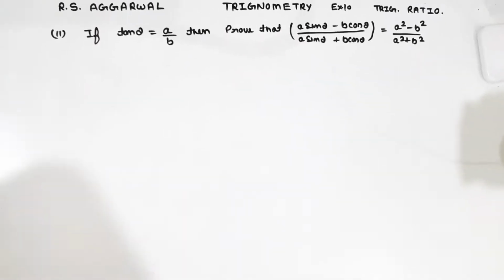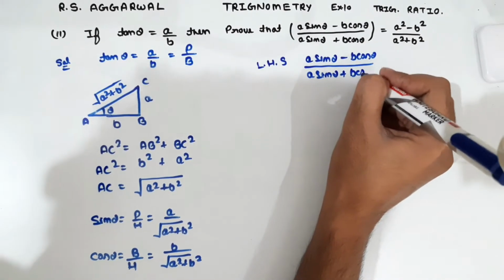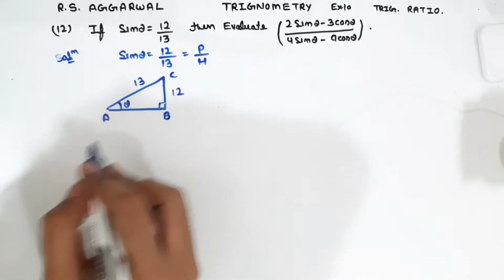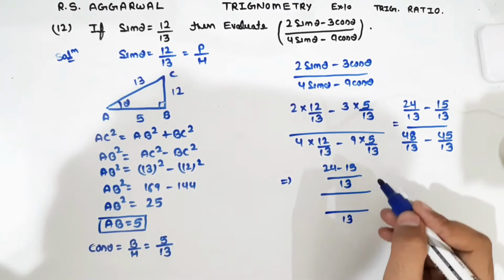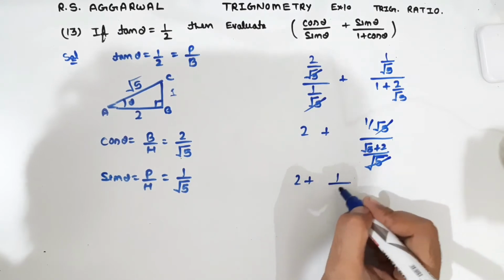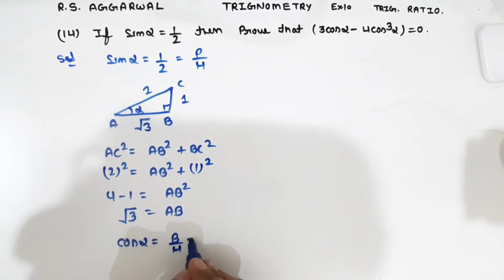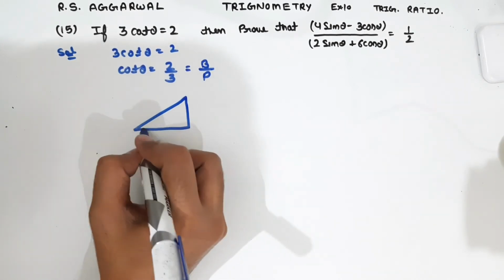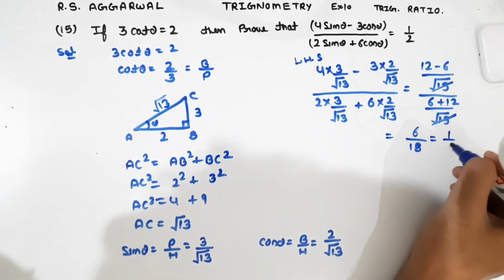RSAGGARWAL MATHS TRIGONOMETRY EXERCISE 10 QUESTION 11,12,13,14 AND15| CBSE CLASS 10TH| EX10 Q11 -Q15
Class 10 Exercise 10, TRIGONOMETRY
Dear students in this video l'm providing you solution of Question 11,12,13,14 and 15 From Exercise 10 (TRIGONOMETRY) with new edition book of RS Aggarwal. For your upcoming 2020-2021 session

Class - 10
Chapter - 10 TRIGNOMETRIC RATIO (TRIGONOMETRY)
Exercise - 10 Question - 11,12,13,14 and 15

Please share your queries and feedback in the comments section.
 Regards,
                      NITIN UPADHYAY